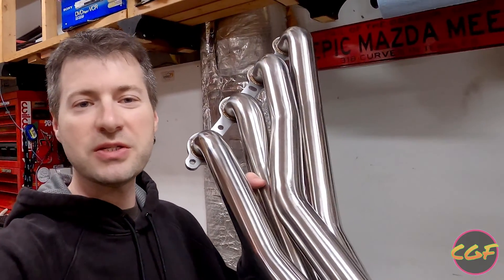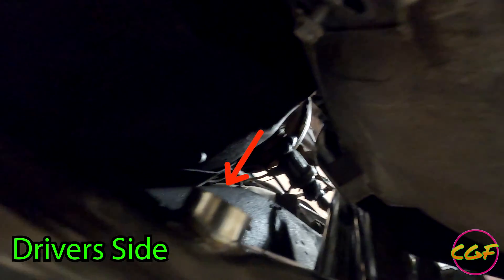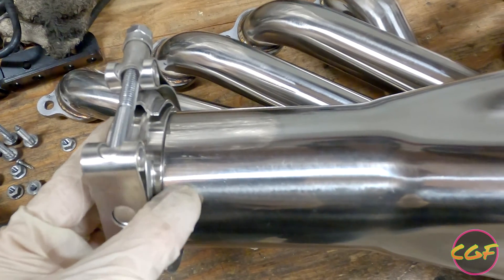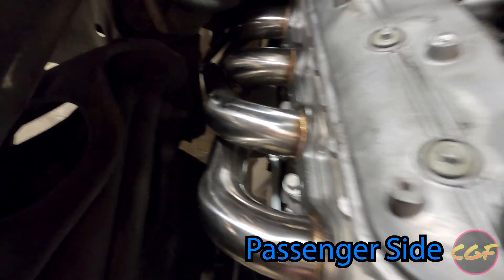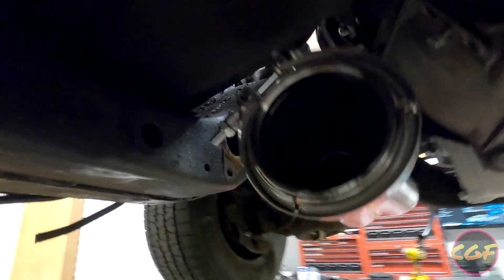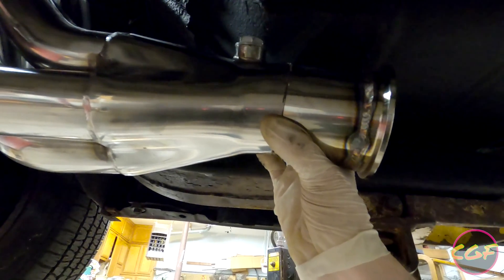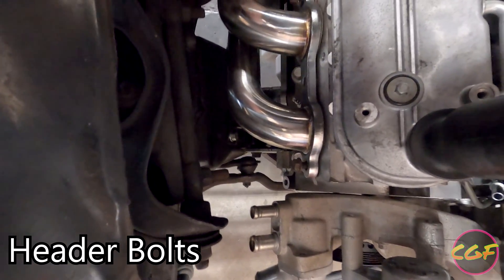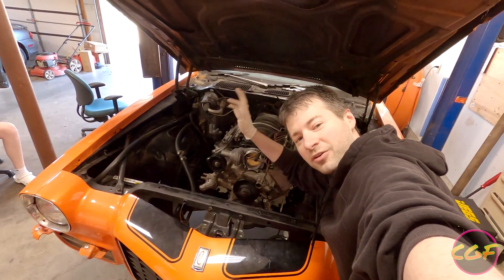Speed Engineering Headers on the LS3 2nd Gen Camaro - Complete Install (Budget LS Swap Headers!)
Check out how I saved a bunch of money by lightly modifying these Speed Engineering Stainless Steel headers on the LS3.   This didn't require a whole lot of work, just 1 cut and re-weld and viola, they easily fit around the 6l80e automatic transmission and the LS3 engine.   This is with the Holly / Hooker Blackheart LS swap mount kit if you need to know the fitment.